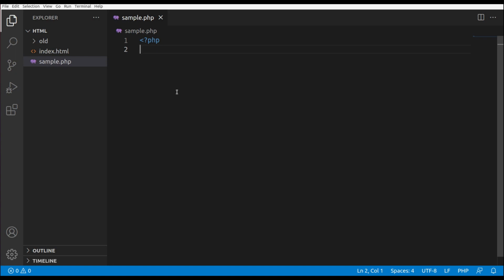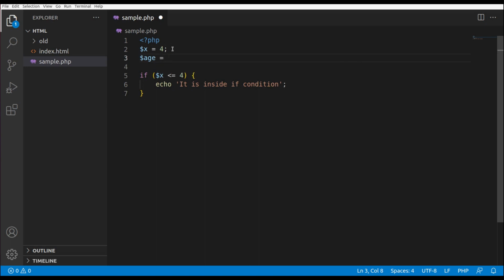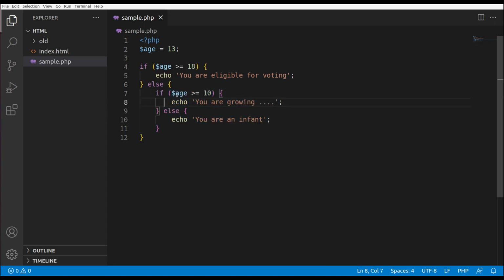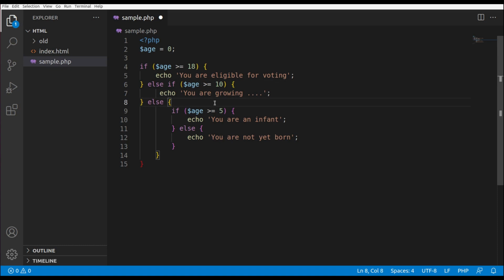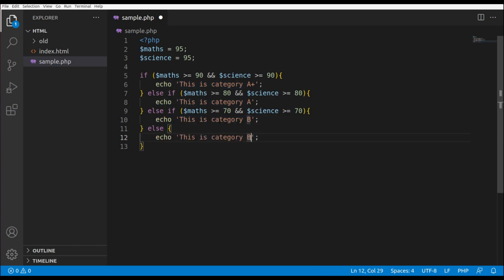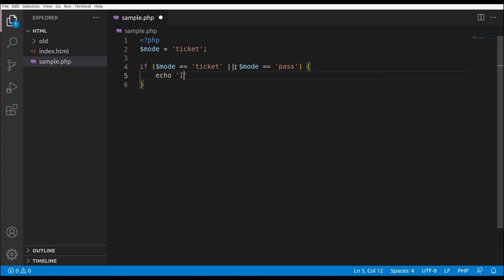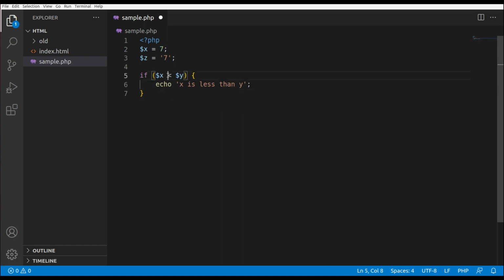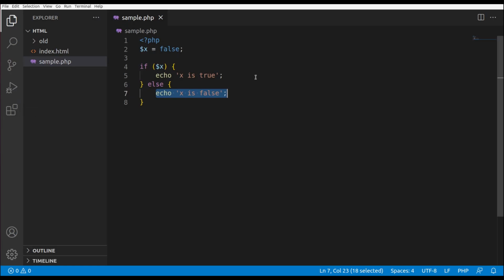Condition in PHP, PHP Tutorial - 3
How to write conditional statement in PHP with various conditional operators.
Several test cases illustrated to write the conditions in PHP using If Else Statement.

PHP For Beginner Part - 3